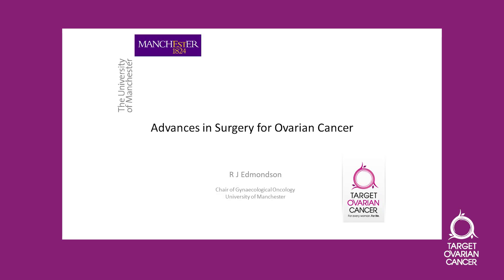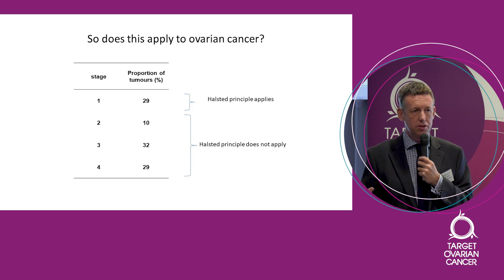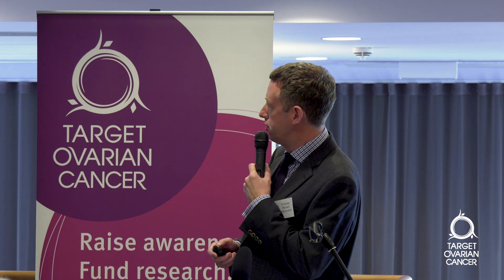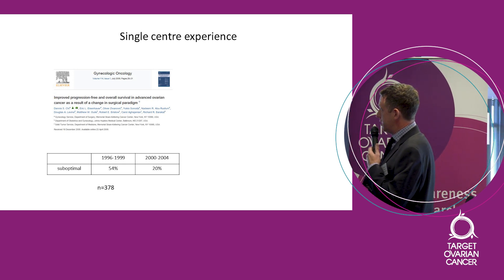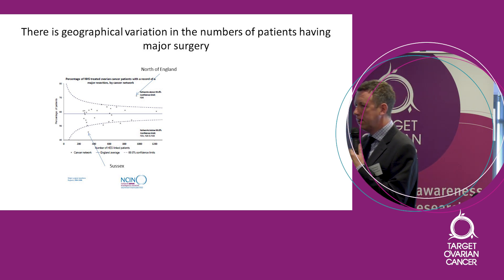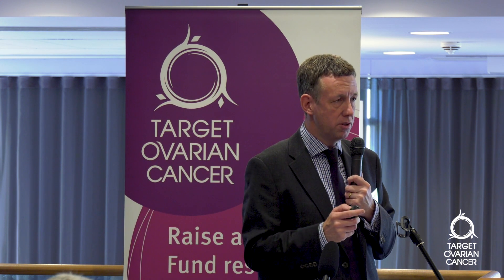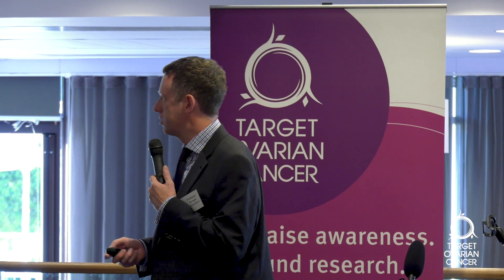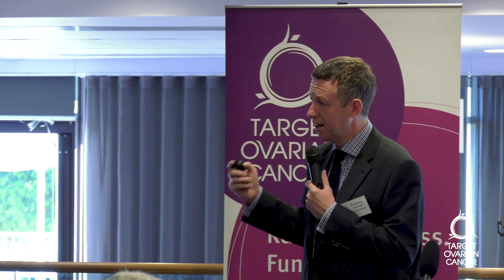Advances in surgery - Professor Richard Edmondson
Professor Richard Edmondson (Professor of Gynaecological Oncology, University of Manchester) delivers a talk on advances in surgery at Target Ovarian Cancer's Ask the Experts Conference, which took place on 13 September 2018 at the University of Reading.